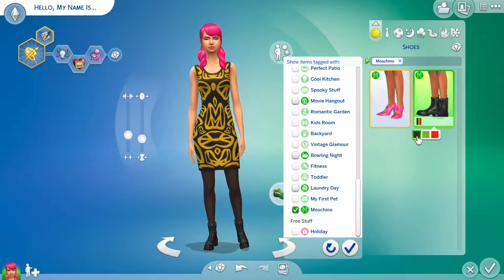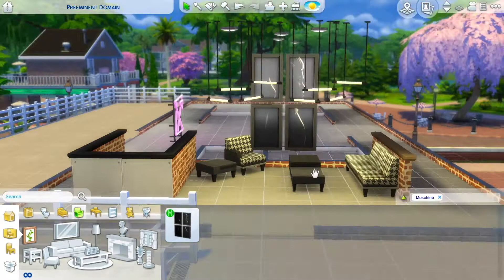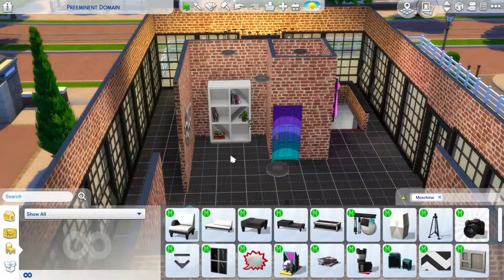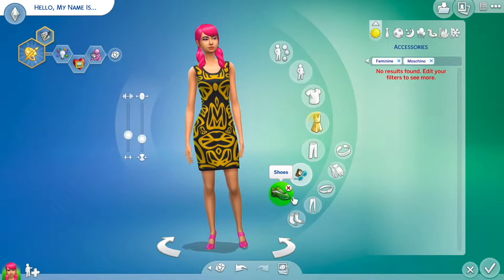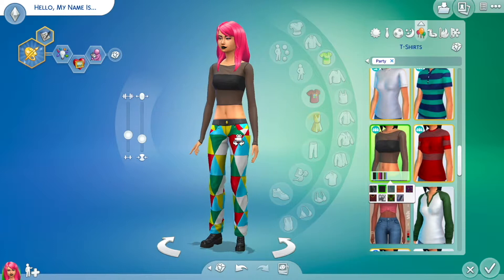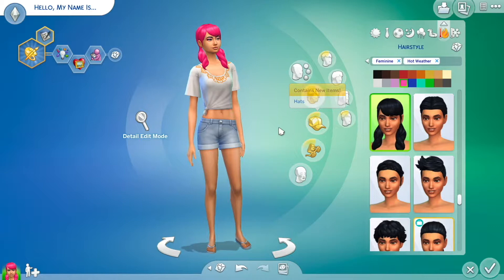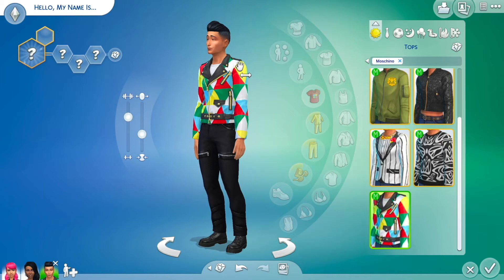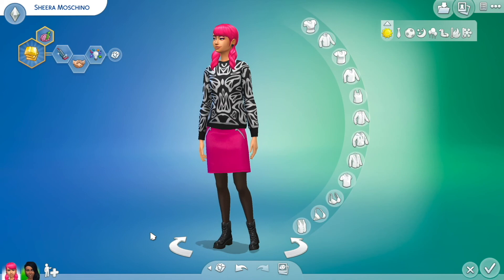Moschino Review [The Sims 4 Stuff Pack]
I got the Moschino Pack and I decided to do a wee review. These are my opinions and I wouldn't take them to heart if they don't line up with yours. Let's just have fun and stuff.
See what’s up with me and learn about builds I have on the gallery that are not speed build video content by following me on Twitter.